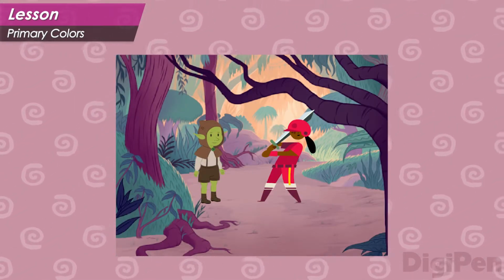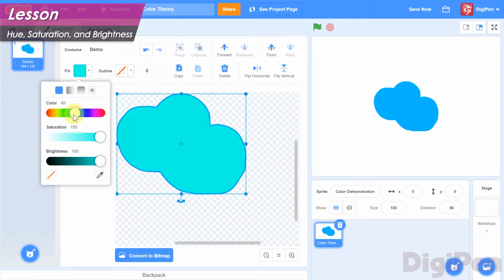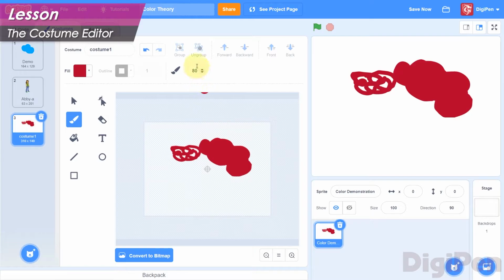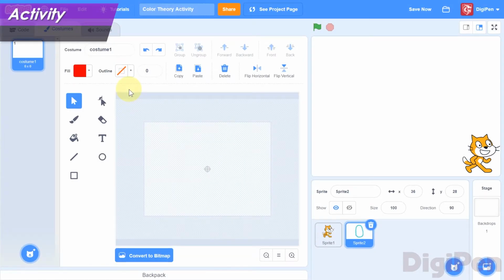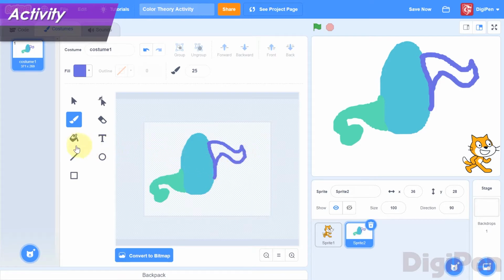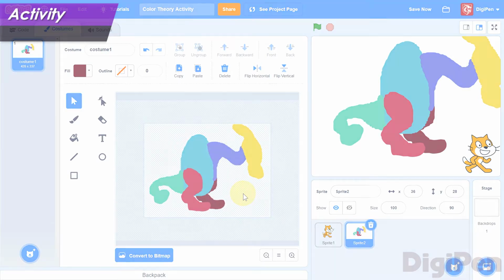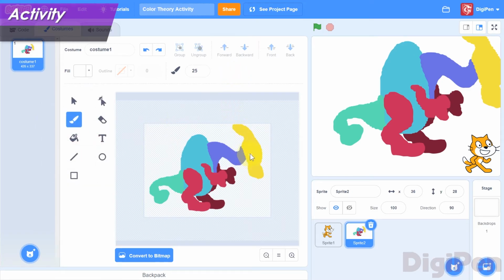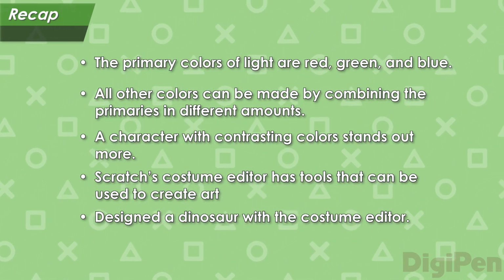Color Theory | Part 11 of the DigiPen Basic Game Development Series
Ever wondered how to best use colors to make a character stand out? Or what the difference between hue, saturation and brightness is? In this video, we’ll take a look at color theory and the color wheel and discuss how you can use them to help make a game fun and memorable.